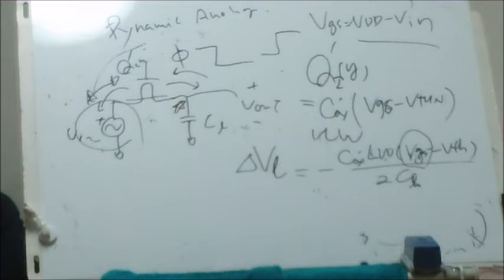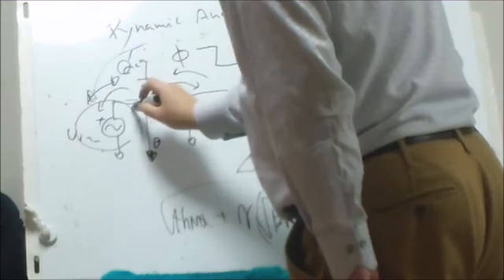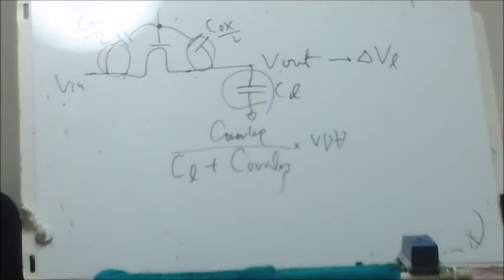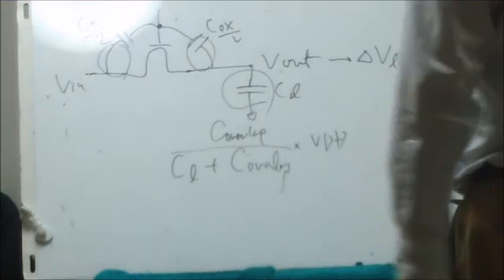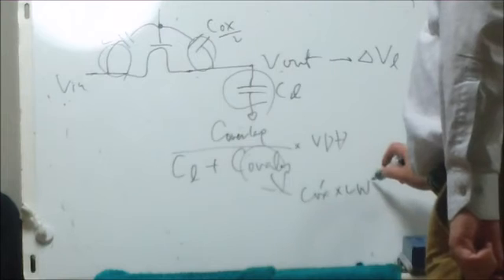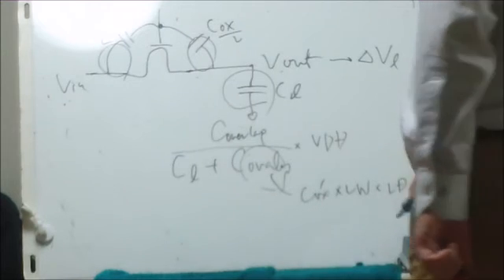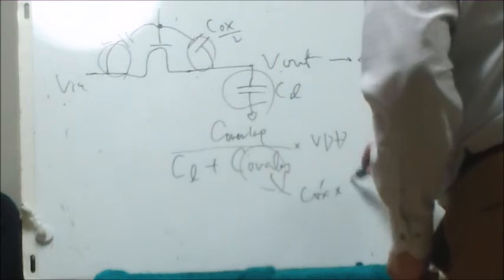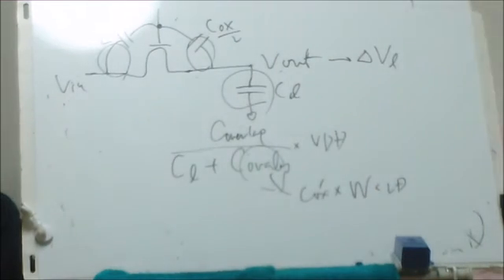20150215 analog LSI 53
S/H二段式は、+-注意。
私の勘違いが解消されないまま、次に。。。。